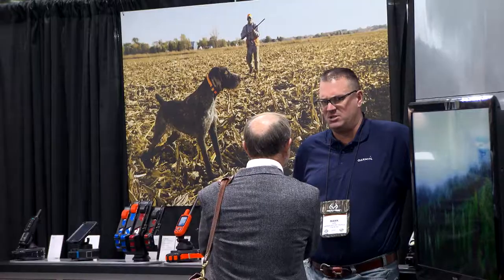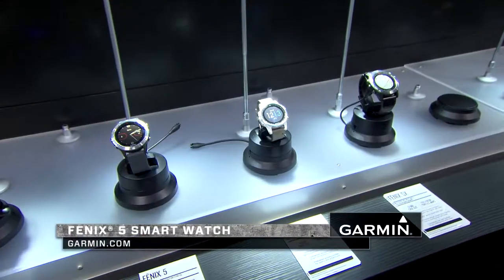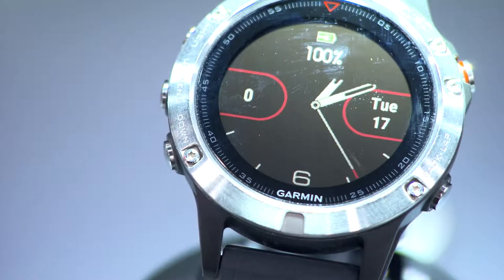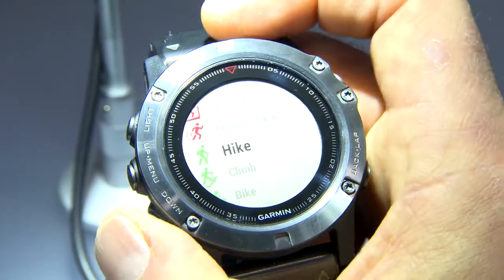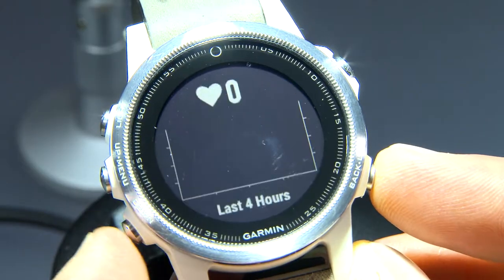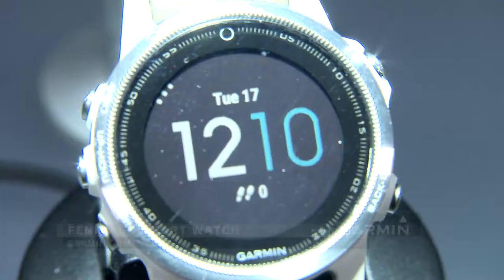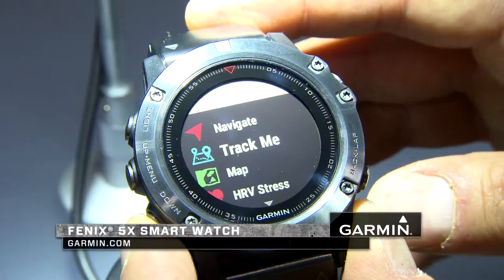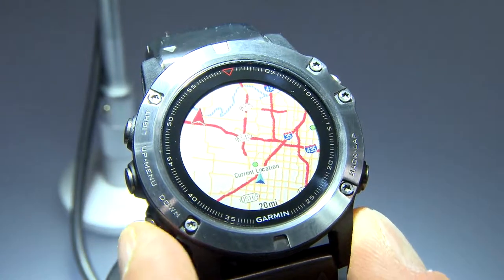GARMIN - Smart Watches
A insight into the Garmin Smart Watches and their features